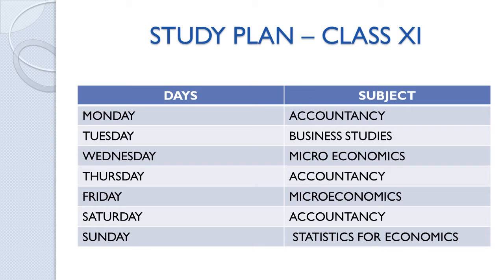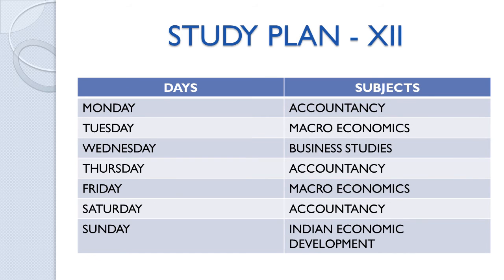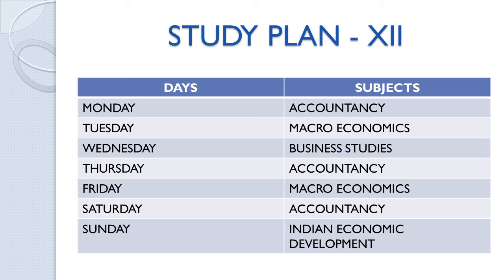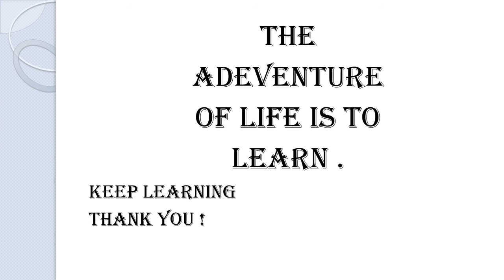NEW STUDY PLAN FOR CLASS XI & CLASS XII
Hello everyone !
This video deals with  new study plan for class XI and class XII students.
Major changes in the schedule is that , video will be uploaded on sunday also.

keep watching
keep learning